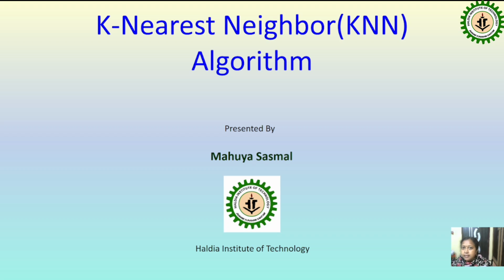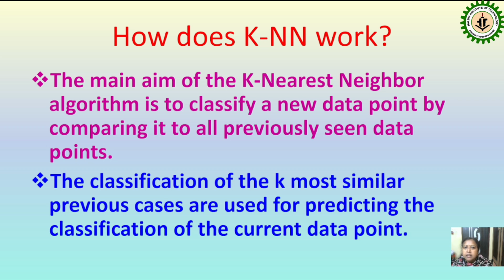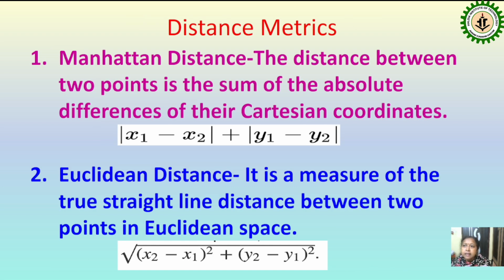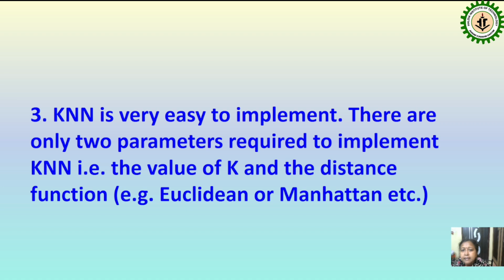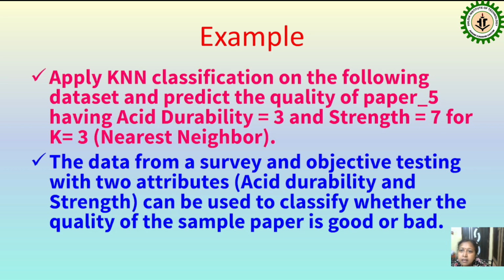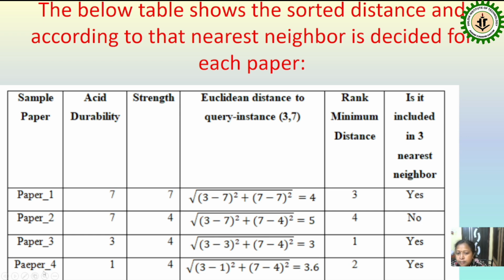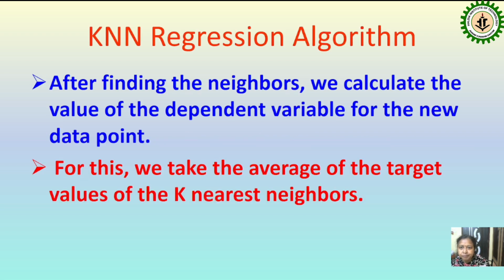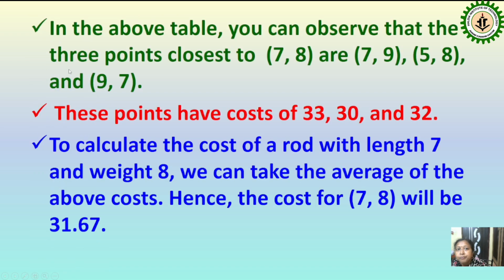Machine Learning : kNN Algorithm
Mahuya Sasmal, CSE